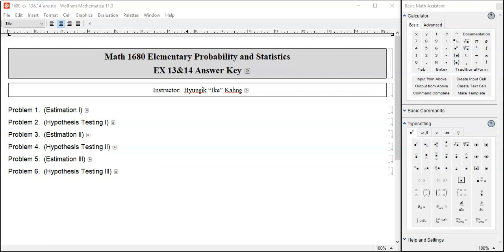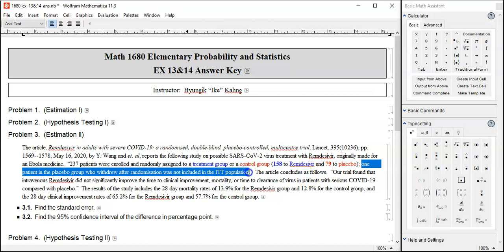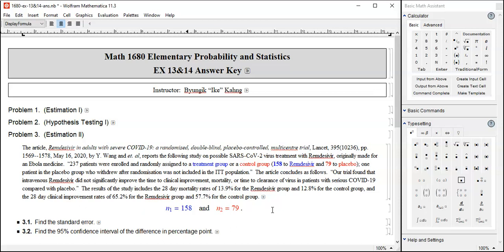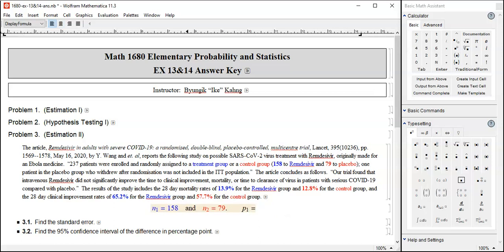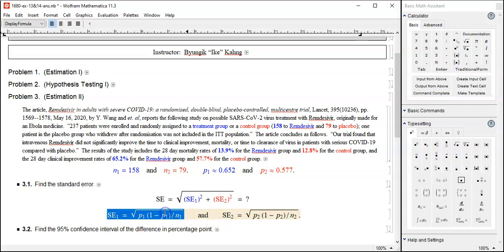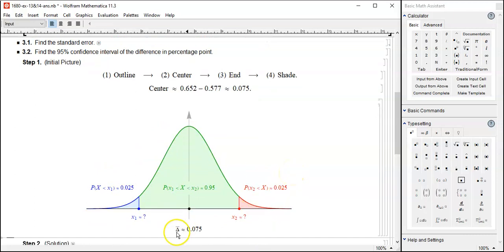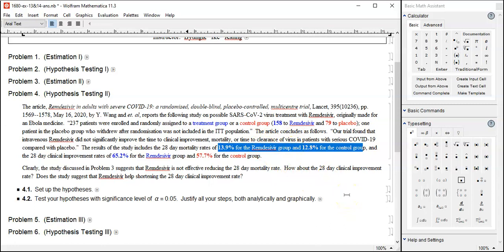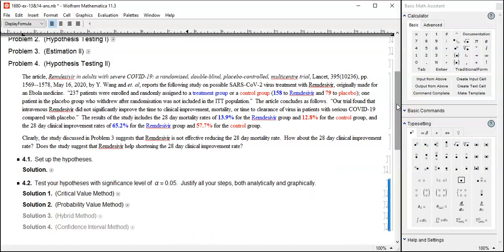1680 ex 13&14 3